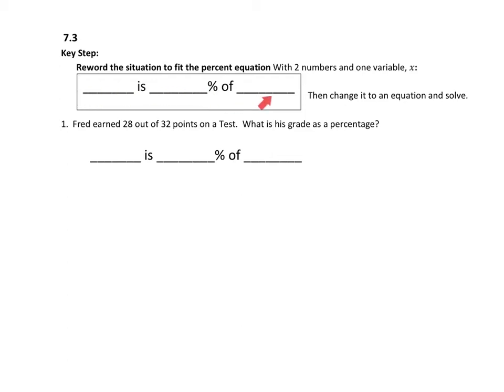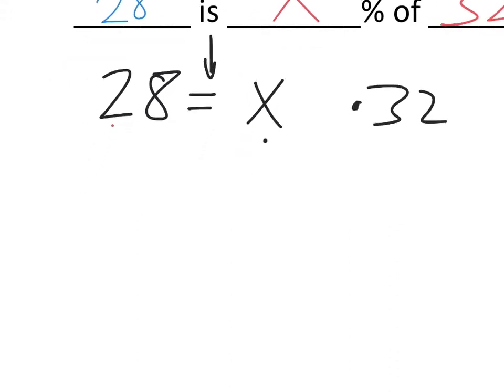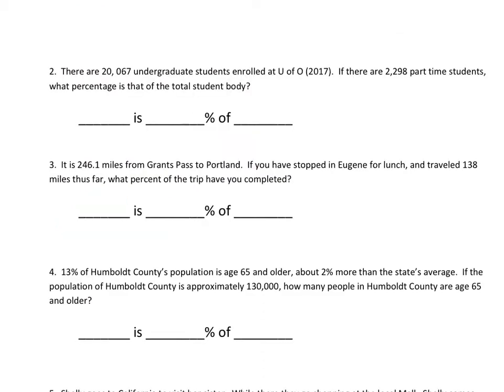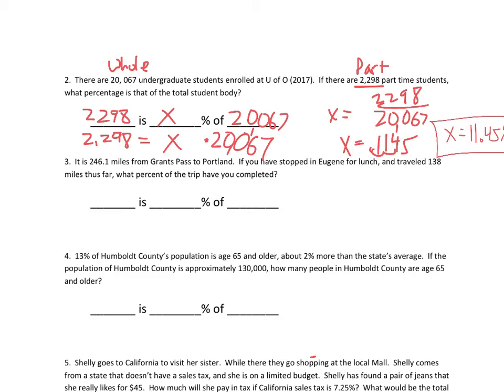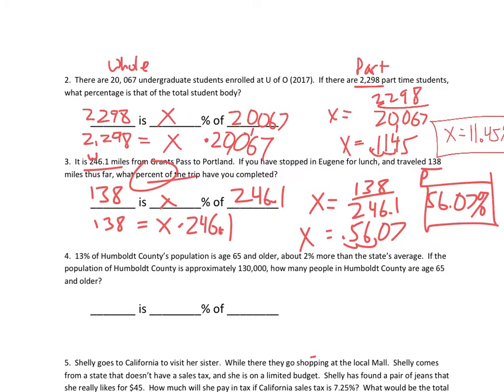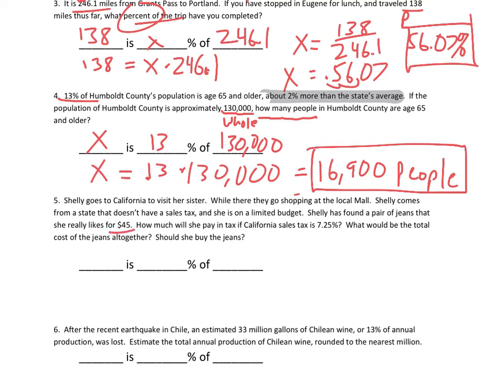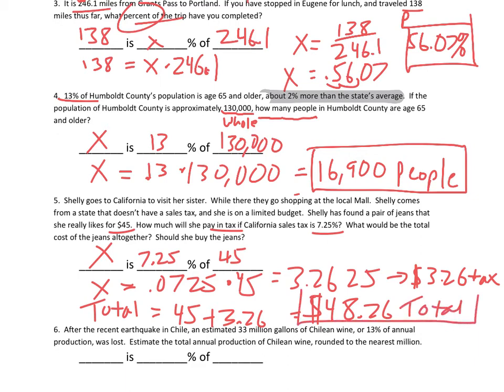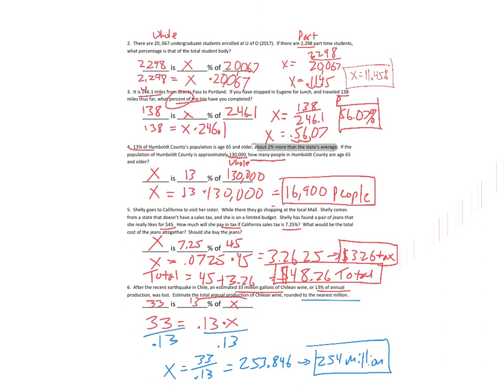Math 20- Lesson 7.3 -Percent equations.mp4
iPad.